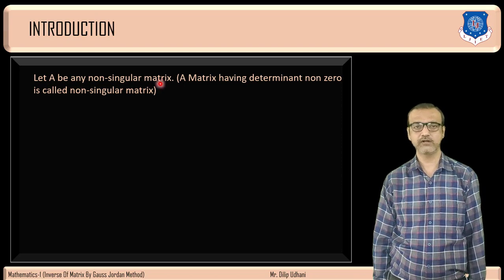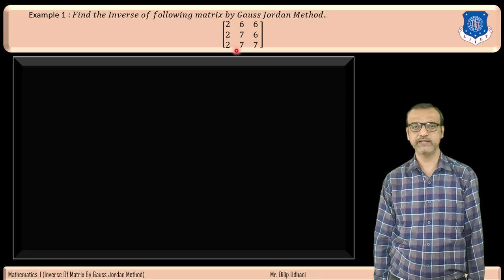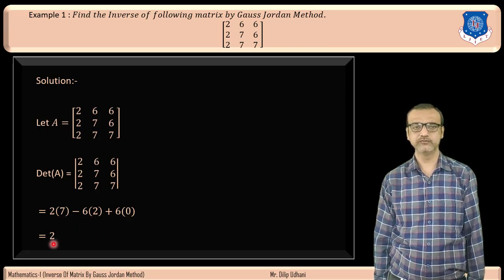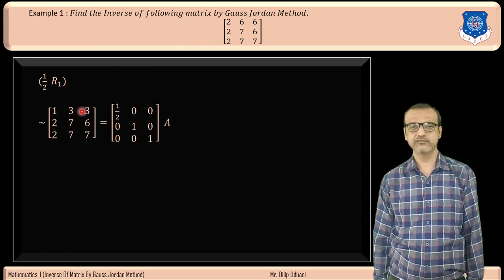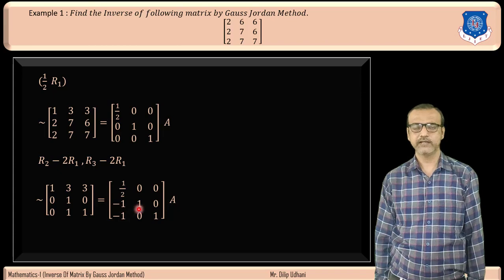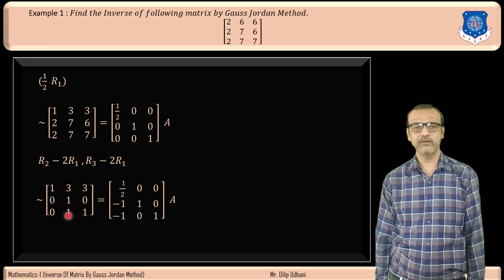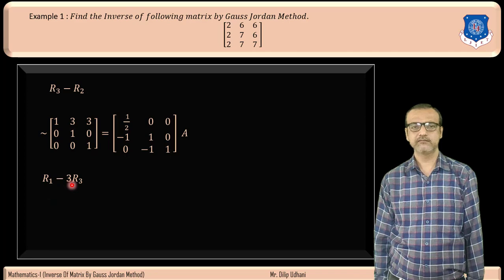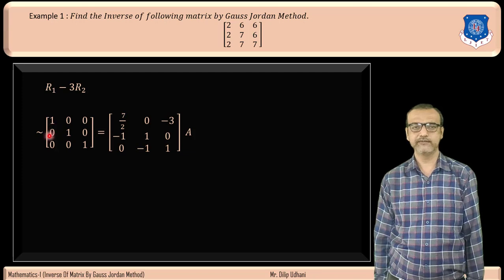Lec-36_Inverse Of Matrix By Gauss Jordan Method | Mathematics 1 | First Year Engineering